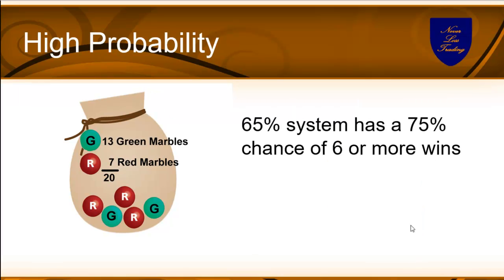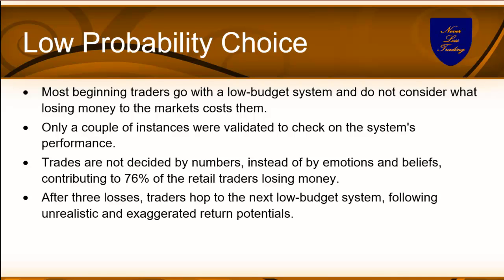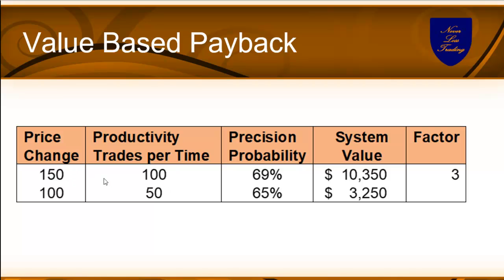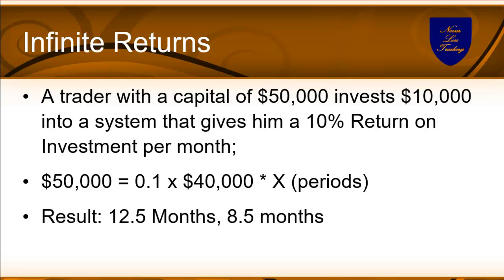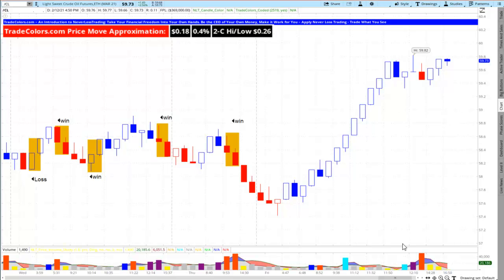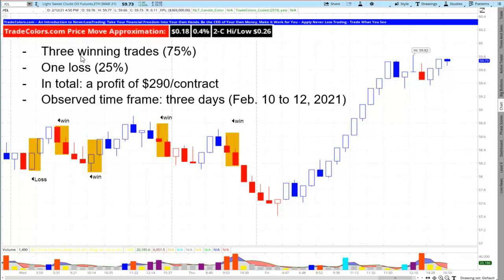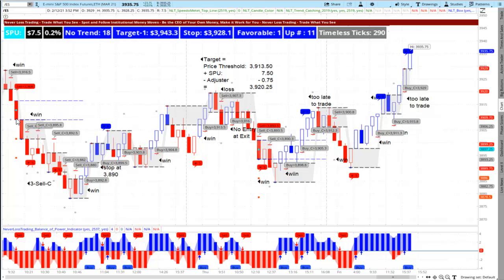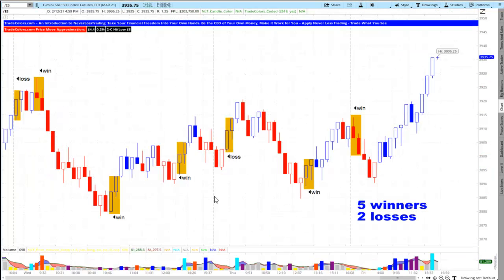Performance Measures for Trading Systems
Experience appraisals to measure and compare the performance of trading systems.